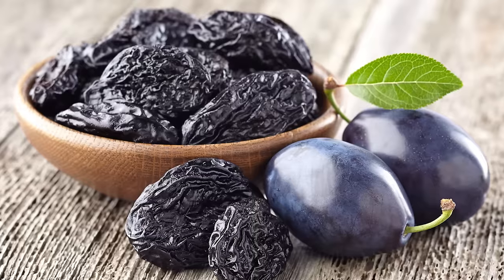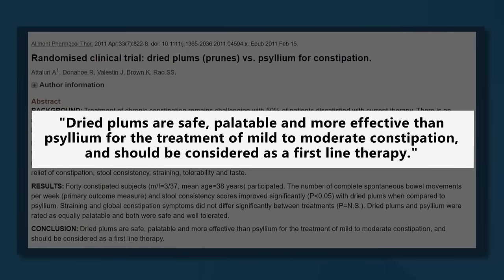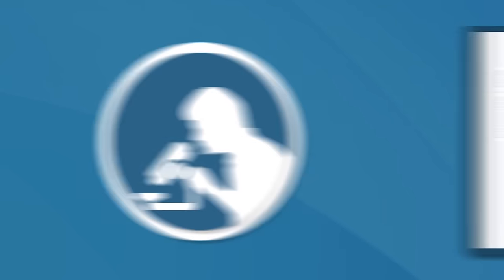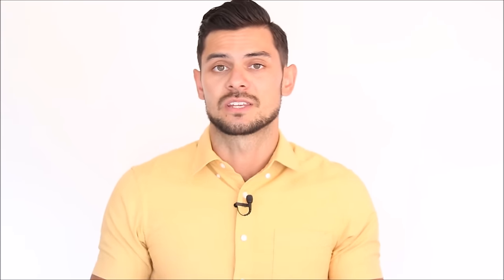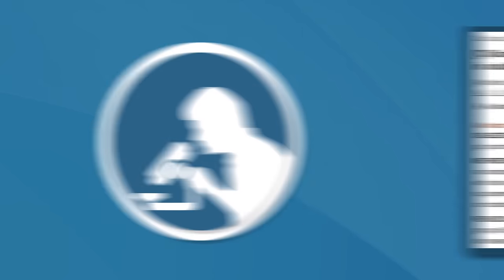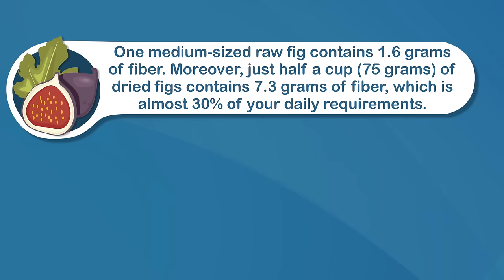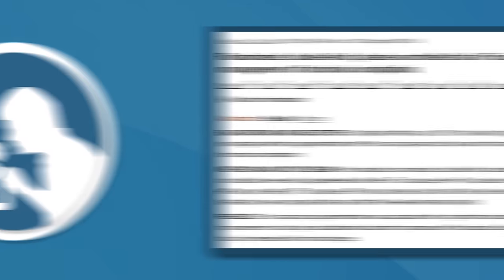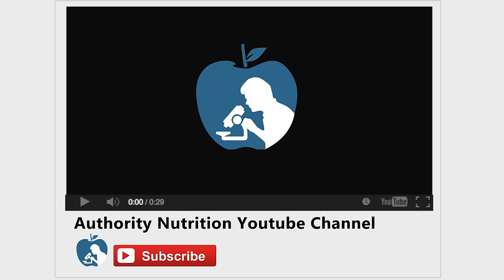5 Science-Backed Foods to Relieve Constipation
About 14% of people experience chronic constipation at some point.

Fortunately, certain foods can help relieve constipation via a variety of mechanisms.

So Here are 5 foods that can help and keep you regular, as shown by scientific evidence.